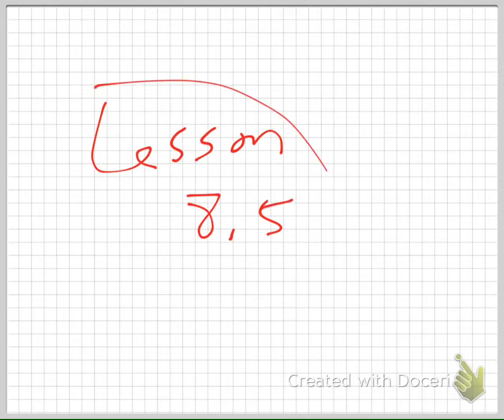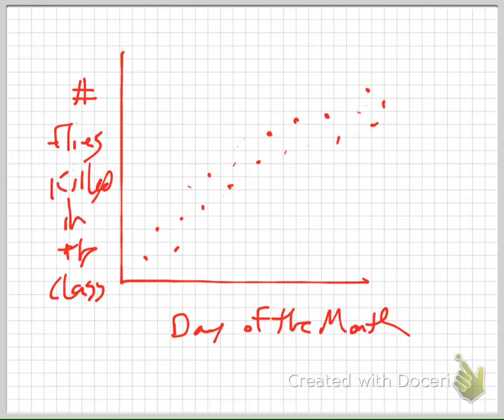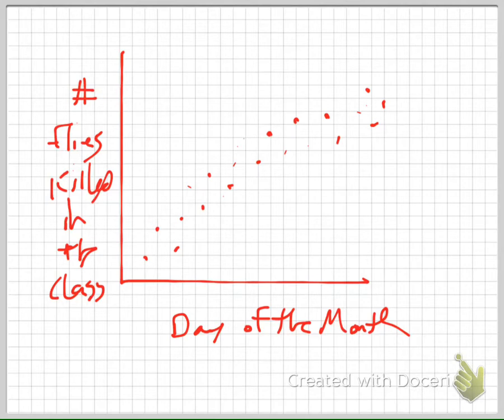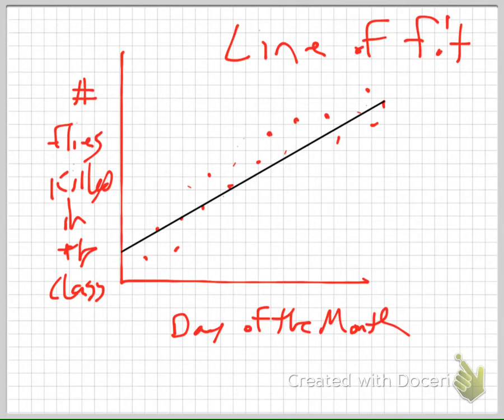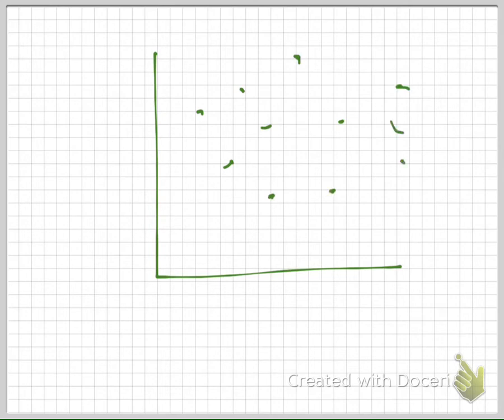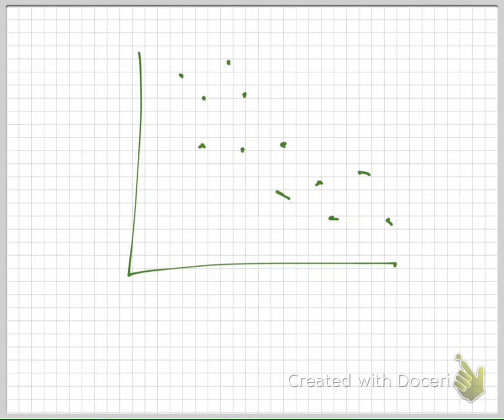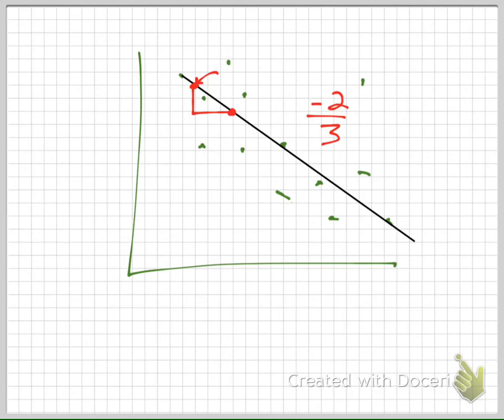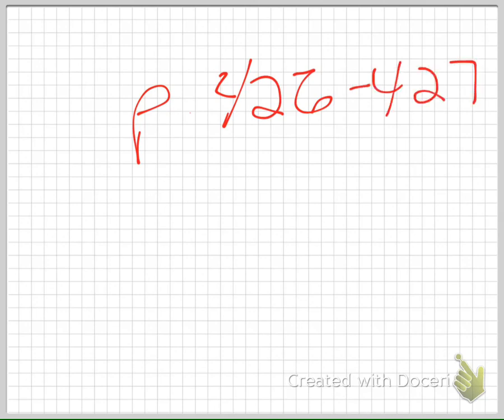WCCA2015 Pre-Algebra Lesson 8.5 - Scatter Plots